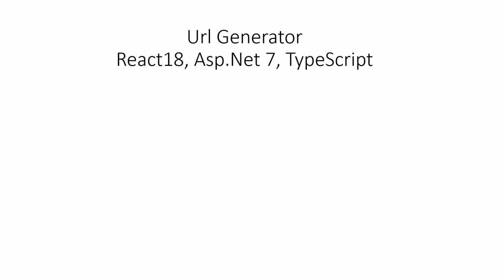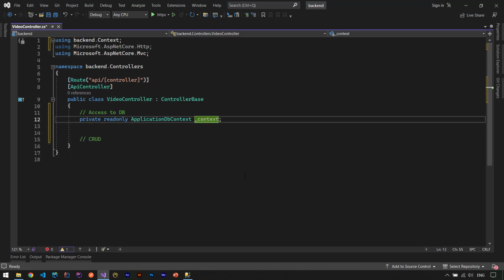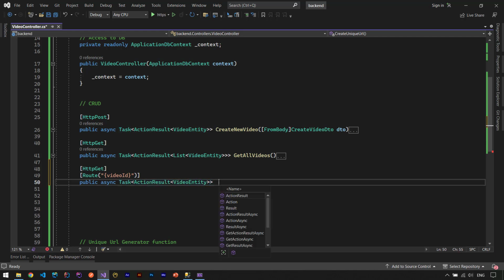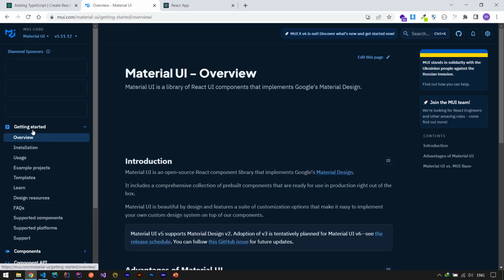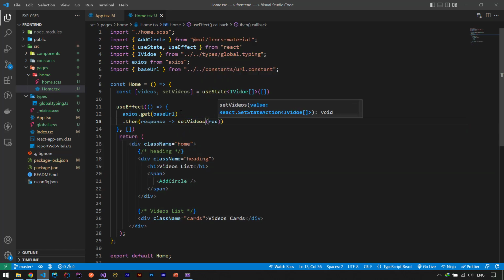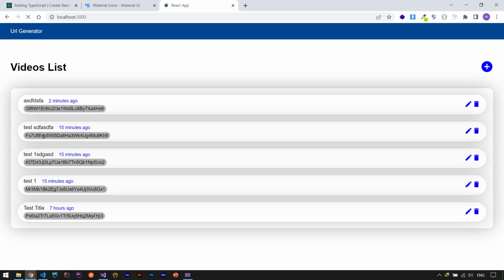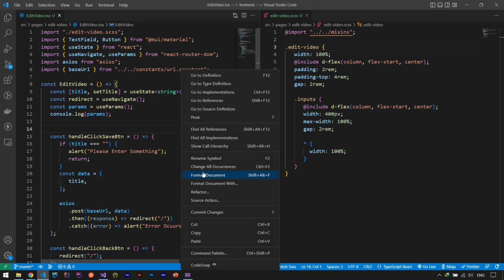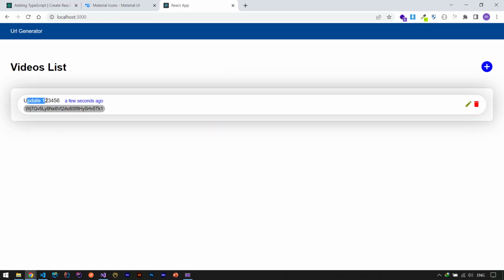URL Generator Fullstack project | React18, ASP.NET Core7 WebAPI, TypeScript, Entity Framework Core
In this video, we will create a Fullstack URL Generator project using React18, ASP.NET Core WebAPI  (.NET 7) and TypeScript. The focus of this project is to show you how you can build a Fullstack project from 0 to 100 and build a simple CRUD application with  ASP.NET Core WebAPI .

The URLs will be generated on our server and they will be unique.

🔍 sections

- [00:00:00] Intro
- [00:01:11] Demo & GitHub Repository
- [00:04:44] create backend project
- [00:19:48] Create Video Method
- [00:35:23] Reading All Videos Method
- [00:37:36] Read a Single Video By Id Method
- [00:41:49] Update Video Method
- [00:46:08] Delete Video Method
- [00:49:45] Region, a useful tool
- [00:54:32] create frontend project
- [01:03:17] Navbar
- [01:08:31] Home Page
- [01:18:23] Handle CORS policy error on Server
- [01:36:49] Add-Video Page
- [01:50:10] Edit-Video Page
- [02:03:02] Delete-Video Page
- [02:11:15] Improvement
- [02:14:20] Final Test
- [02:15:34] Conclusion